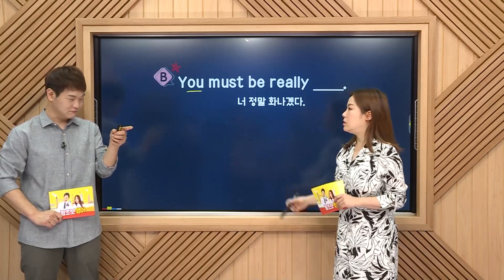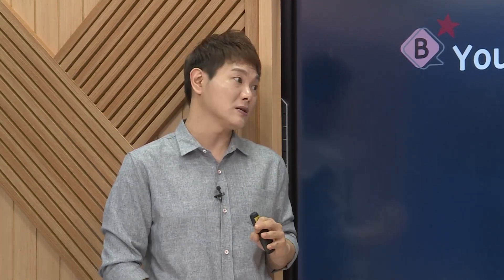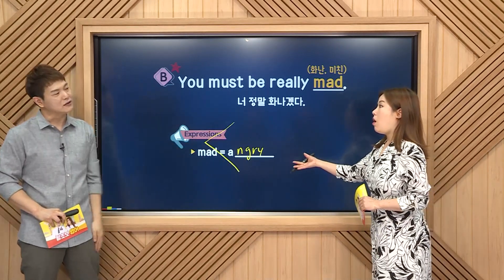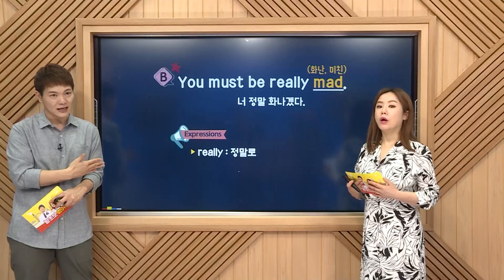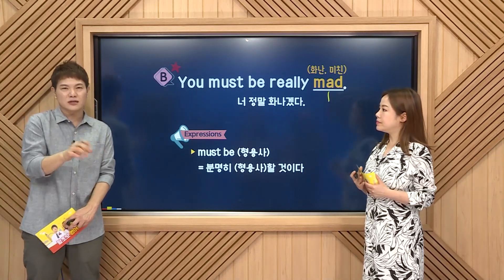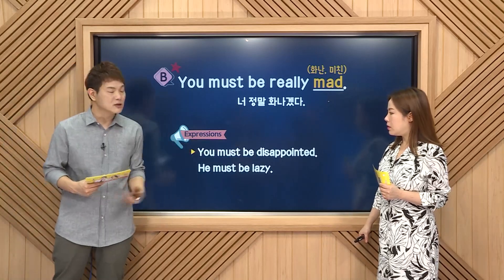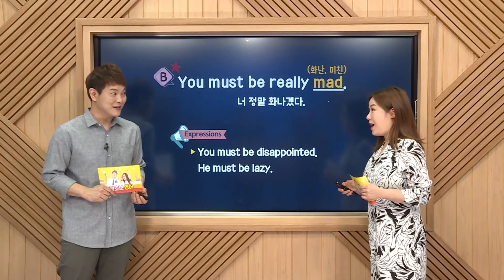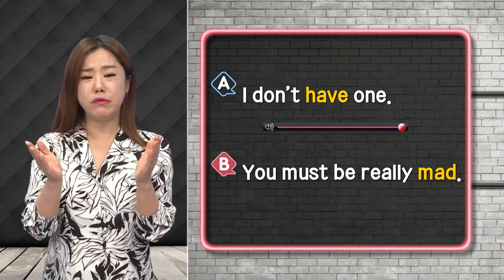왕초보 영어 - 제1094회 새 차에 스크래치라니_#003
영어 전문가 마스터 유진과 실제 영어 왕초보 배우 똑순이 김민희가 진행하는 기초 영어 회화 프로그램.
우리 생활과 밀접한 주제로 대화를 만들어 계속 반복해 봄으로써 영어에 대한 거부감을 없애고 영어 울렁증을 극복할 수 있게 도와준다. 무엇보다 진행자들이 쉽고 재미있게 영어를 알려주기 때문에 영어 프로그램이지만 개그 프로그램을 보는 듯 유쾌한 30분을 즐길 수 있음.

EBS2 TV 본방 : 월~일 07:10~07:40
EBS2 TV 재방 : 월~일 23:00~23:30